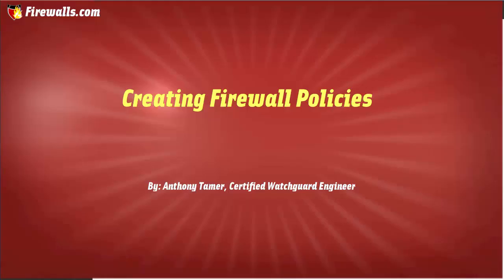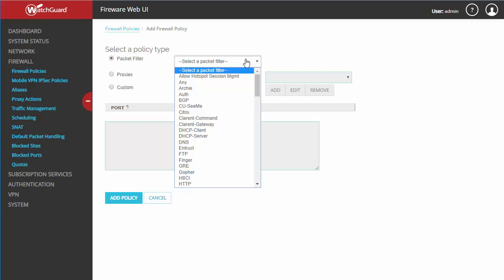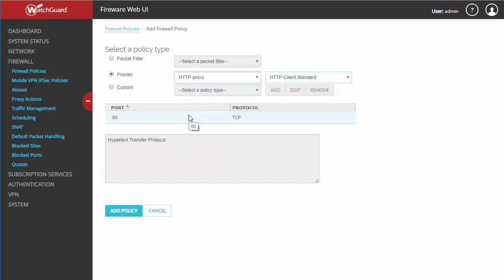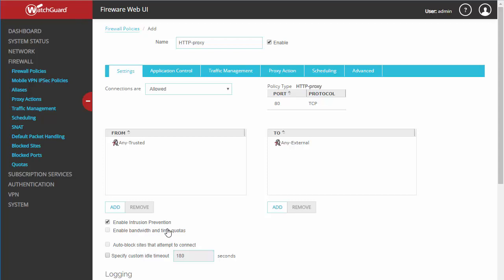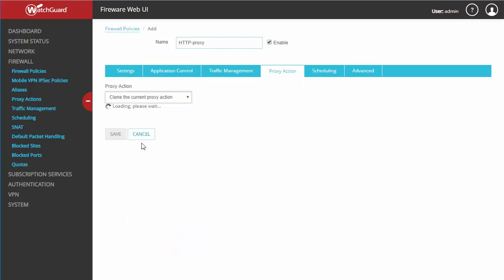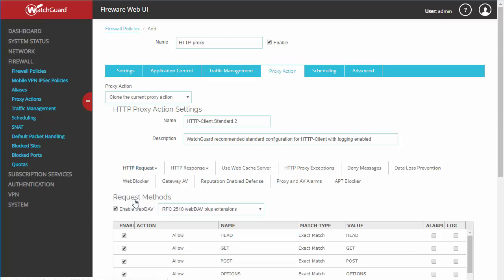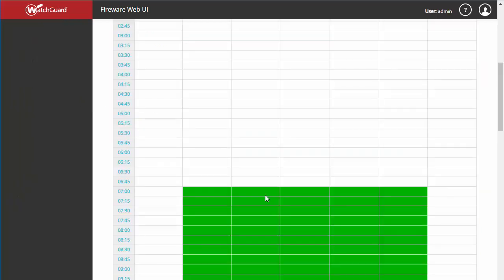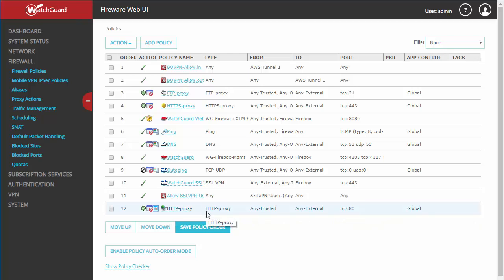WatchGuard Wednesdays: Creating Firewall Policies on a Watchguard Firebox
Happy WatchGuard Wednesday! This week, our WatchGuard-certified engineer Anthony Tamer will start you on the journey to creating custom policies, HTTP-proxies, packet filters, & more. Take advantage of pre-defined schedules to make managing your rules a breeze.